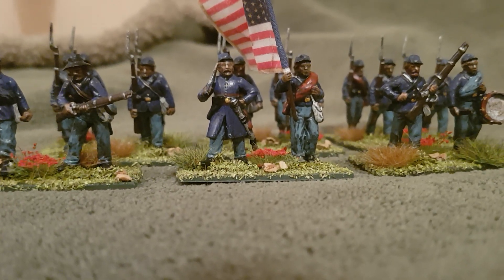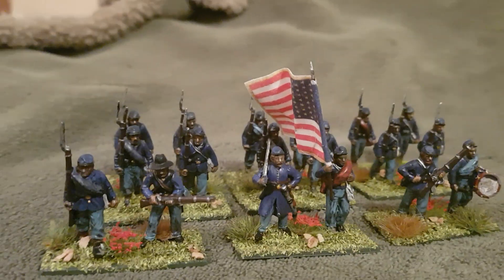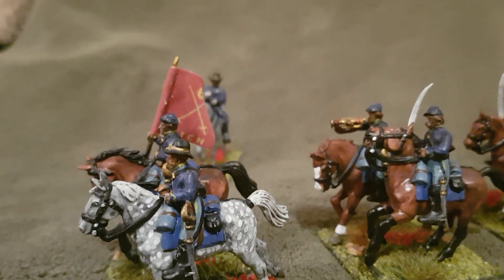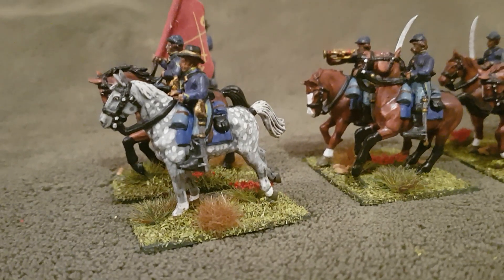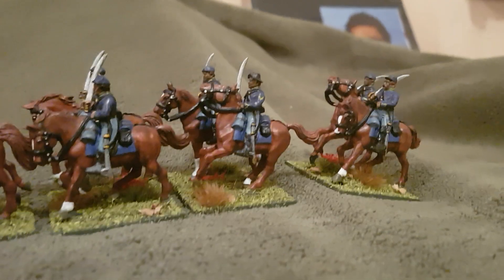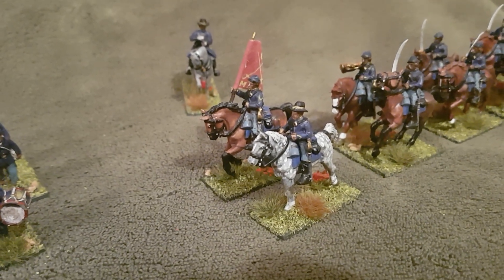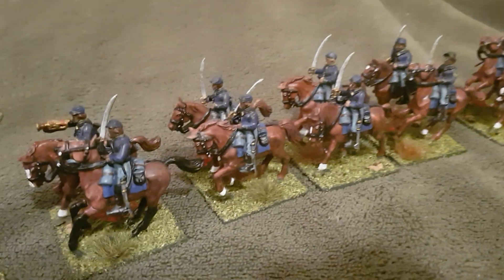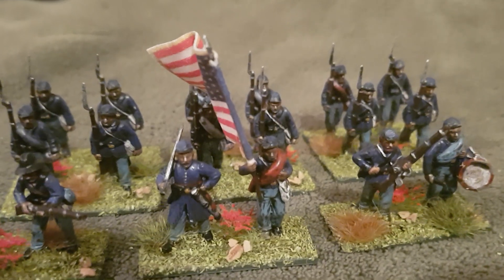Union from Perrys!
28mm